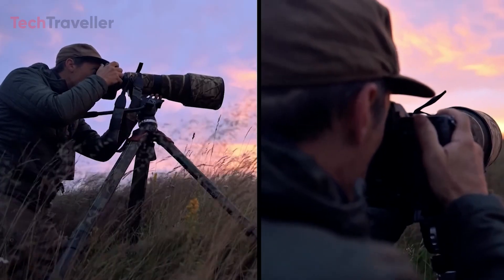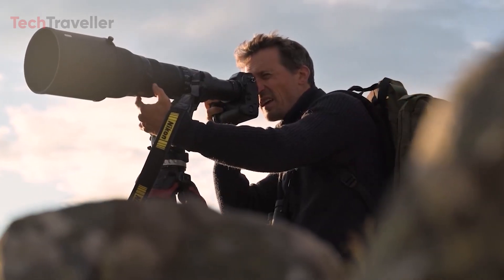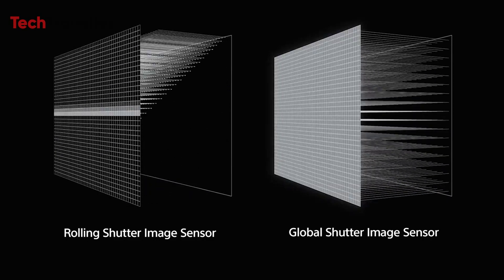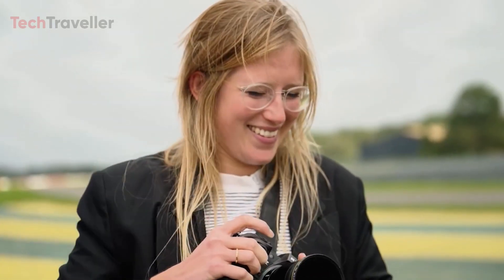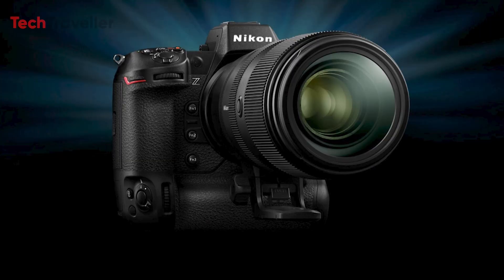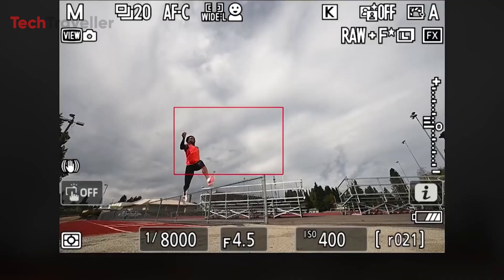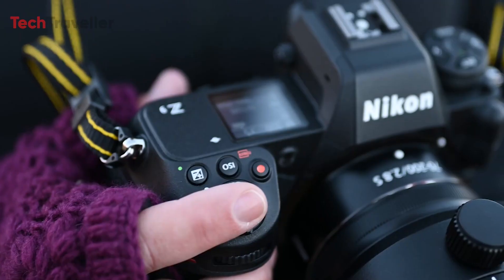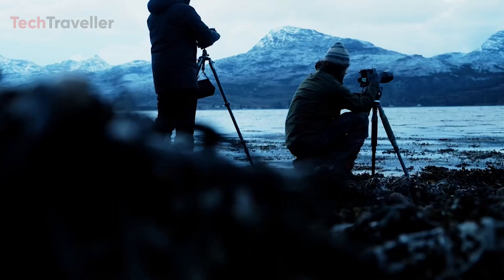Nikon Z9H - Nikon's Reply to Sony A9 III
Nikon seems ready to counter Sony's recent a9 3 and its revolutionary global shutter sensor with its own high-speed flagship, the Nikon Z9H. Speculation suggests that this new model might be unveiled just in time for the 2024 Paris Olympics, continuing Nikon's tradition of releasing speed-focused cameras aligned with major sports events. So, what can we expect from the Nikon Z9H, and is it worth the anticipation? Let's delve into the details!

***Video Sources:
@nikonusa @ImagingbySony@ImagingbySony